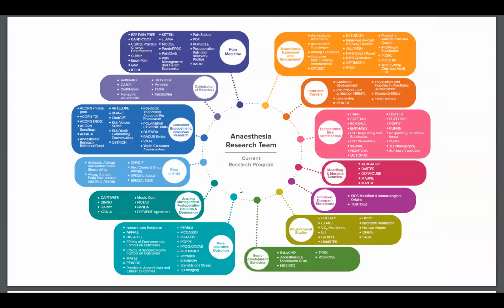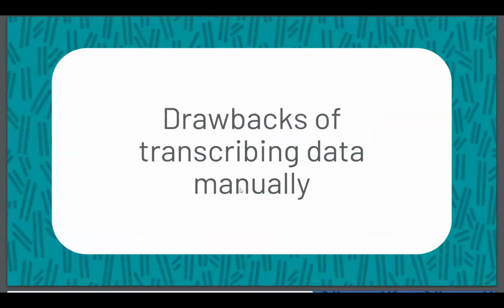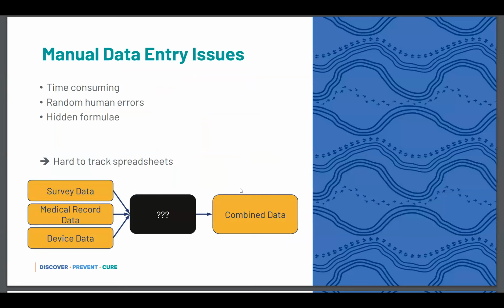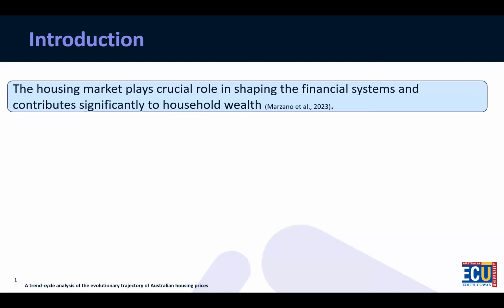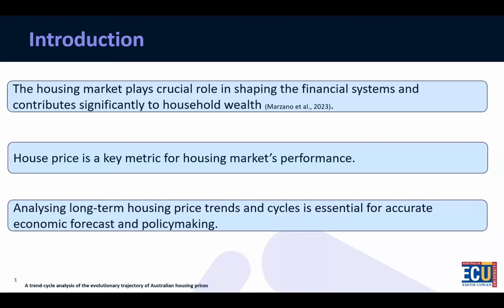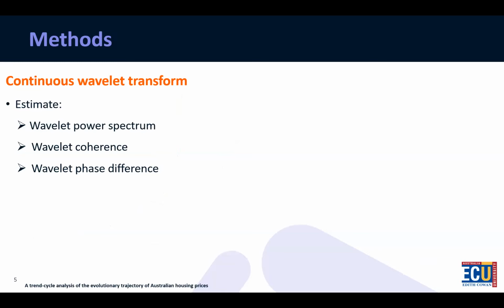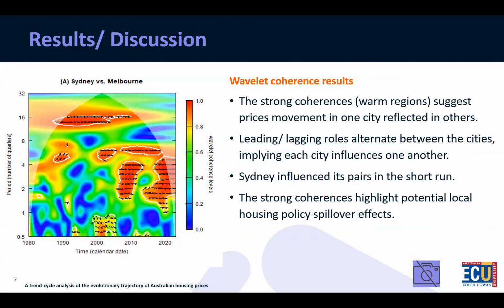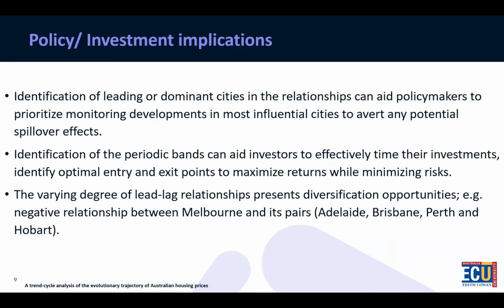ECSSC 2024 Day 2 5 Data Management and Economic Analysis Session